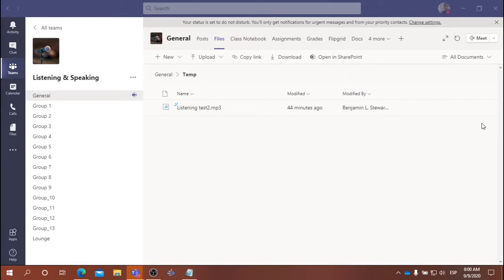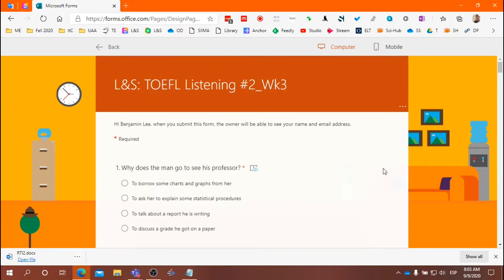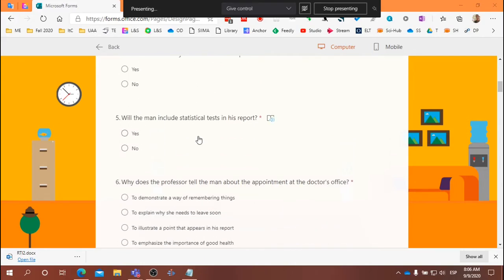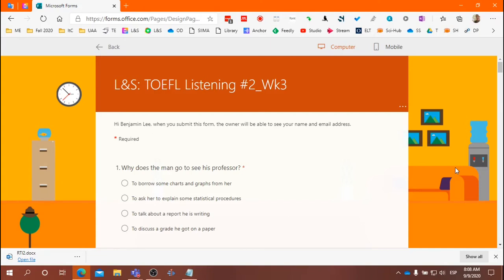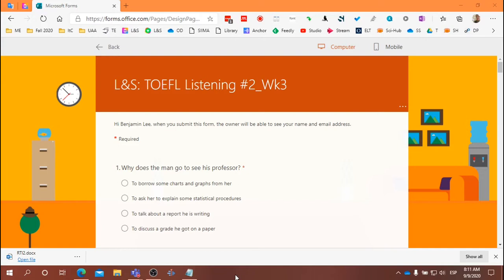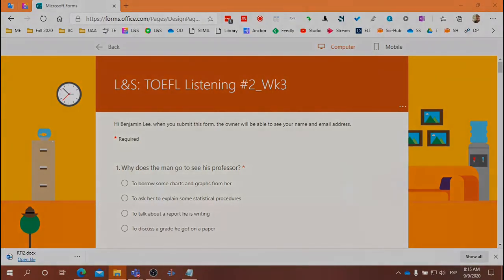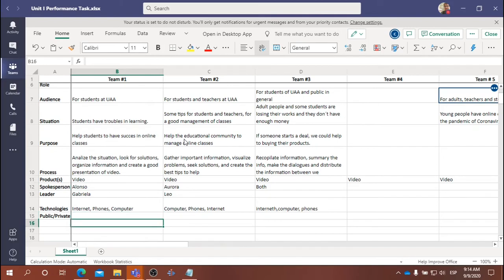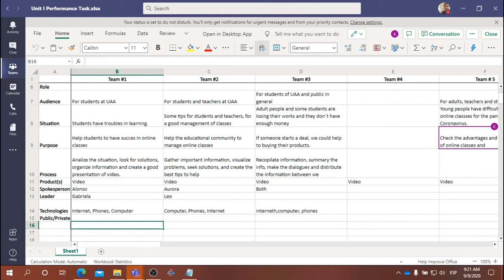L&S Class: September 9, 2020